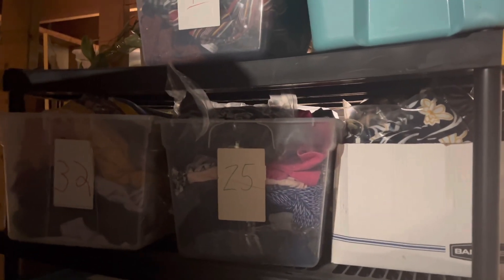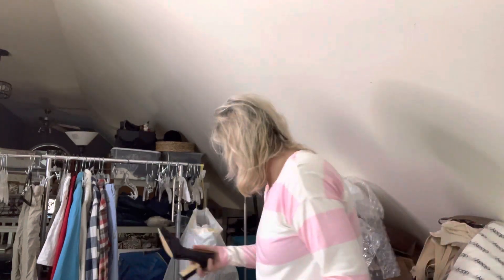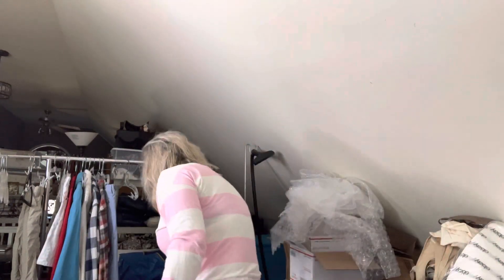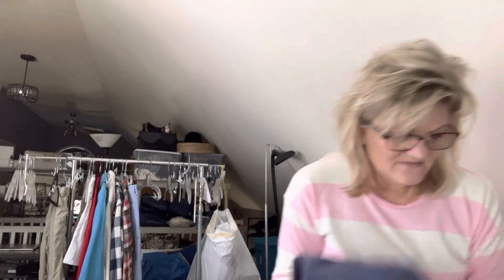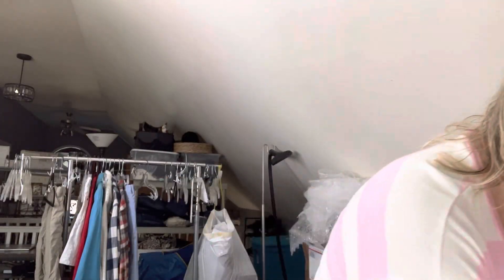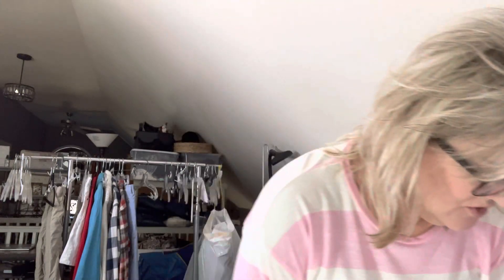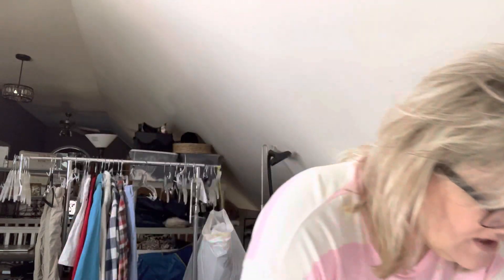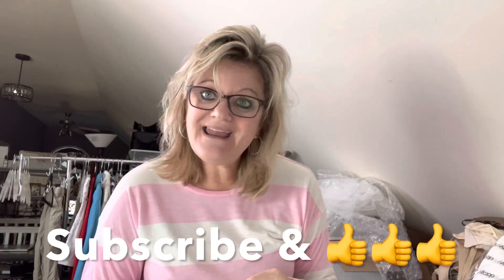Ship with me! Over $400 on Ebay & Poshmark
Shipping the weekend sales. Another solid weekend of sales.
Consistency is key.